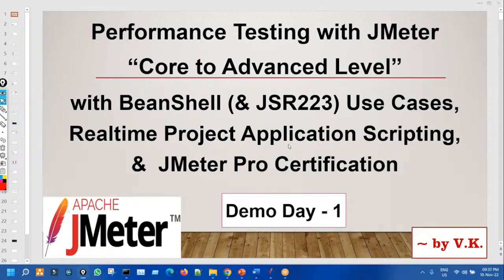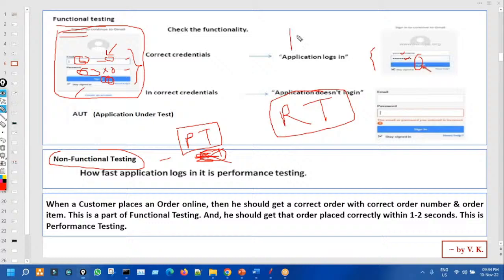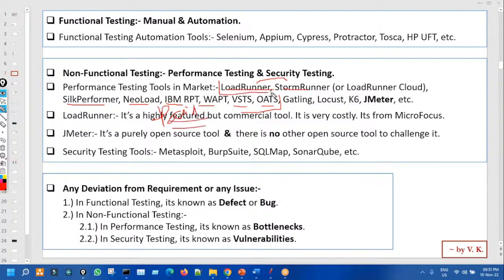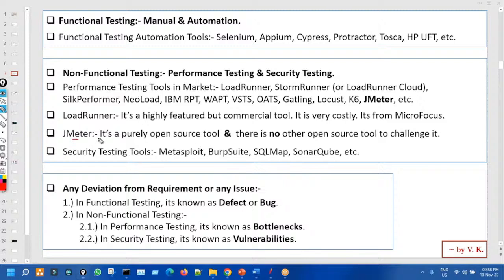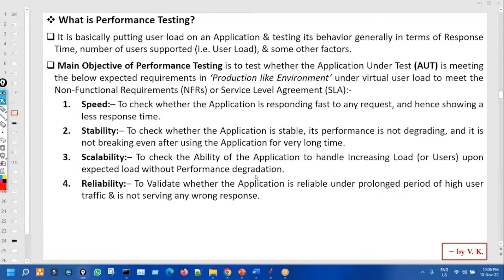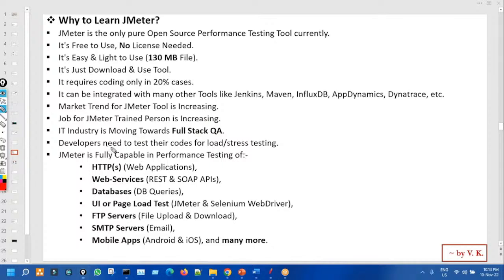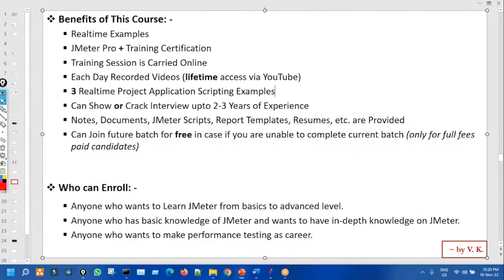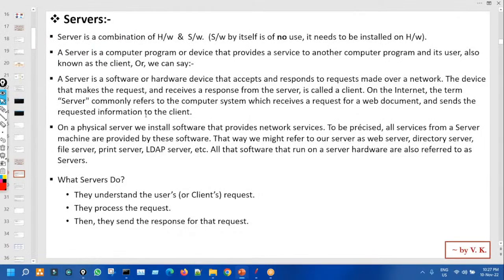JMeter Core to Advanced with BeanShell Demo.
JMeter Core to Advanced with BeanShell Demo On 10th November 2022

2) Cloud Performance Engineering in DevOps - Core to Master Level

9) SAPGUI protocol - Performance Testing for SAP applications Using LoadRunner

19)Automated Performance : End user experience , Monitoring and Jenkins Pipeline execution – Crash Course

28)Winning New Performance Testing Clients and Presenting Performance Test Proposals

29)Crash Course On Performance Monitoring – End User Experience of Web and Mobile Apps